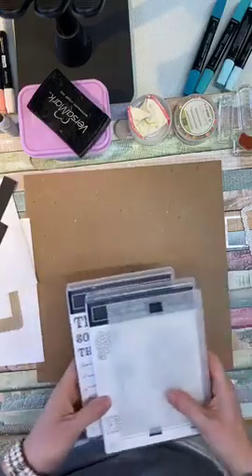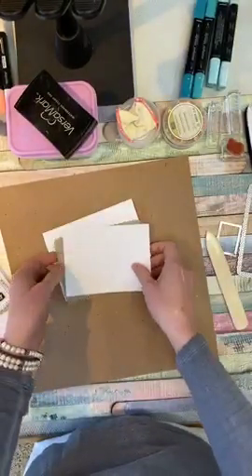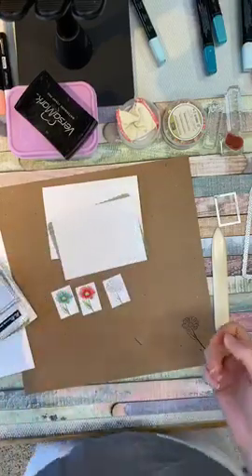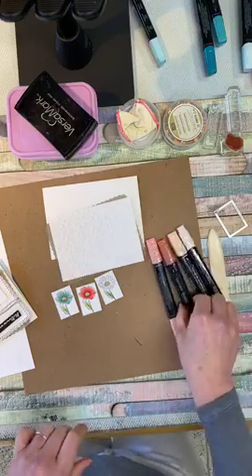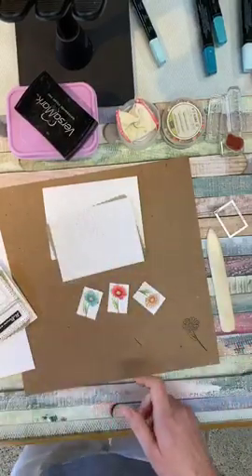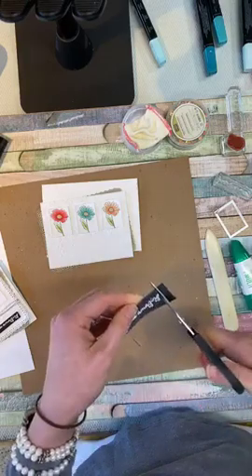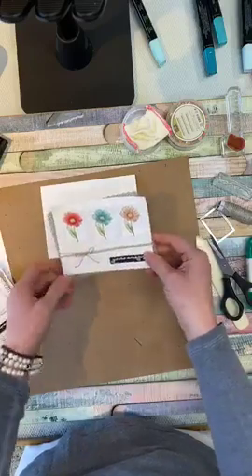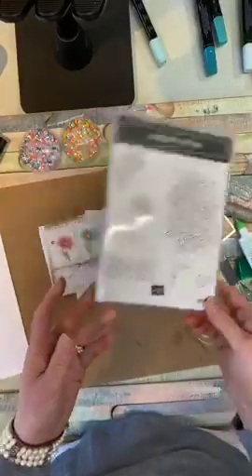Tips on Using Stampin' Blends Alcohol Markers - Ornate Garden Card inspired by Tammy Wilson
I'm making a simple card with/for my team meeting today! I was inspired by a card by Tammy Wilson, one of the Stampin' Up! Artisan team members.  Here is my version for you today!  Featuring the Stampin' Blends and the Ornate Garden images and dies.  You can recreate this card with any floral image.